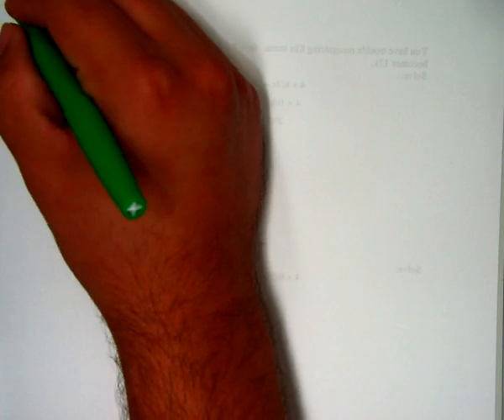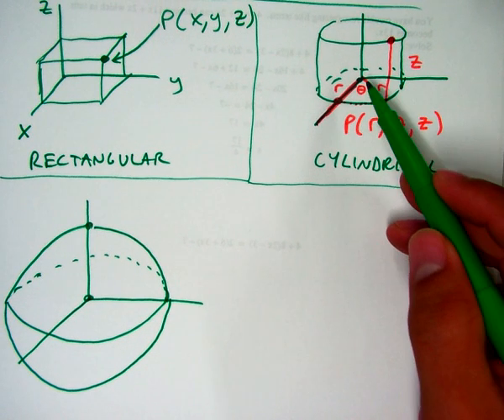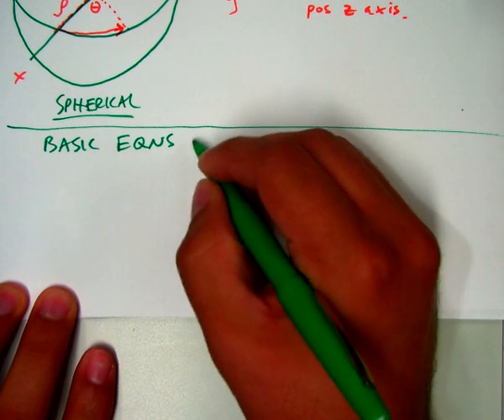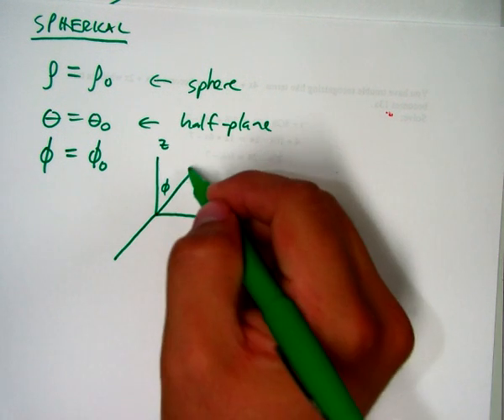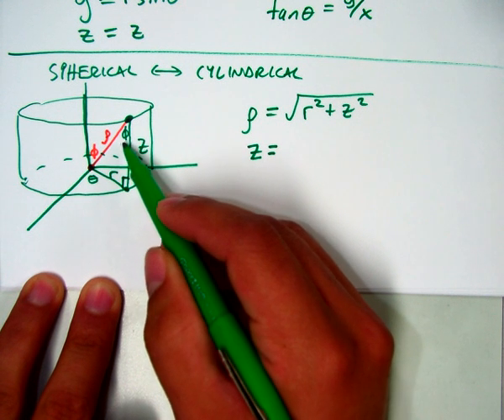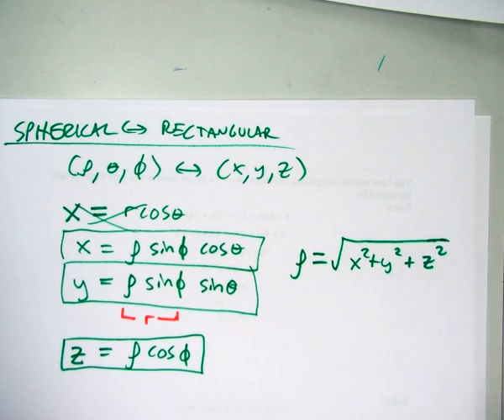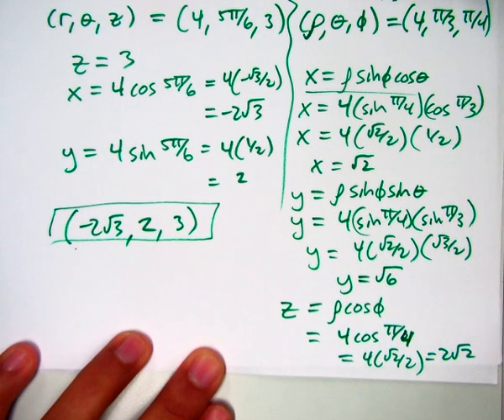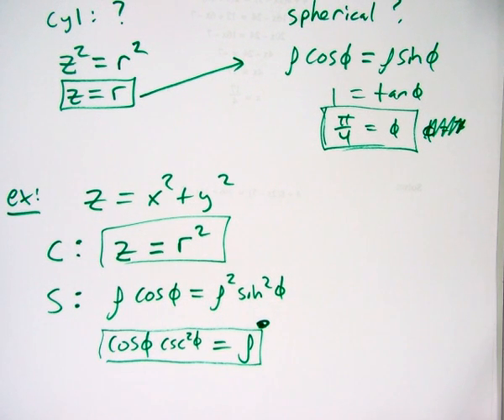11.8 Cylindrical and Spherical Coordinates